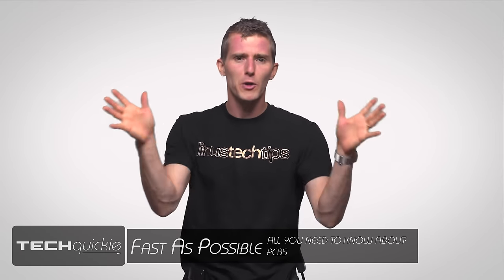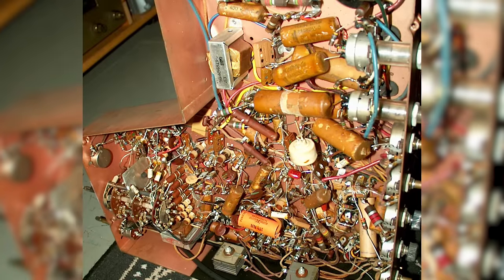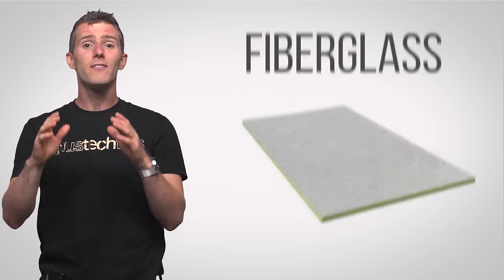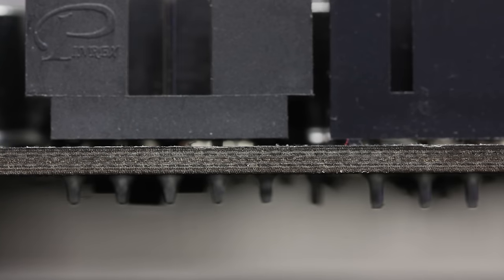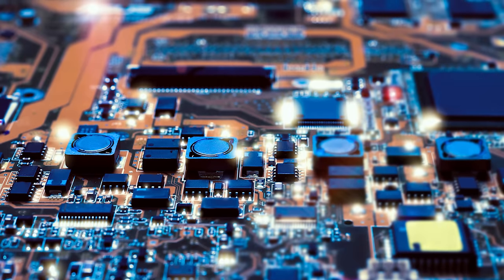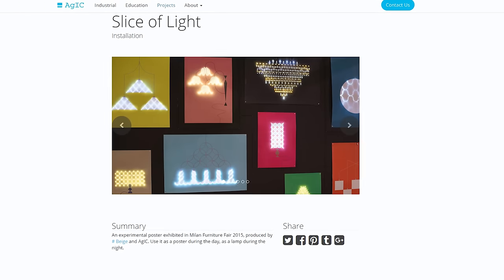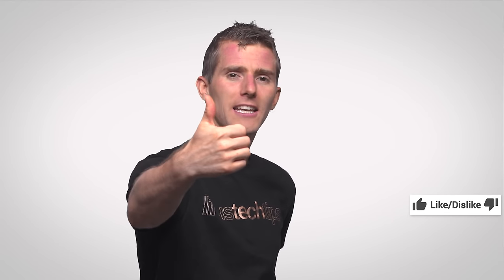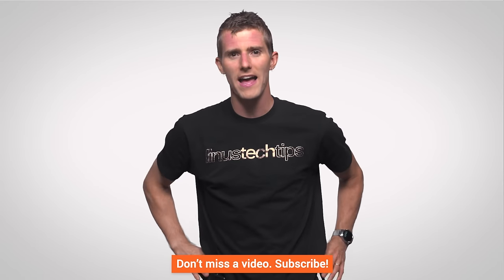How Do PCBs Work?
How are PCBs made, how do they make modern electronics possible, and is it ever OK to drill through them to mount a cooler...?